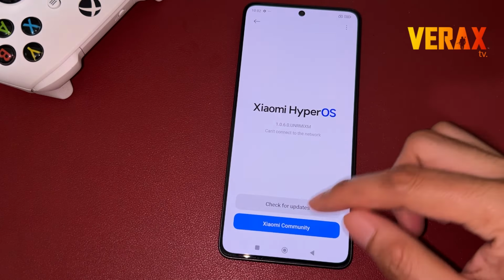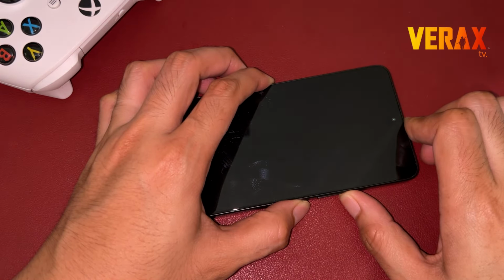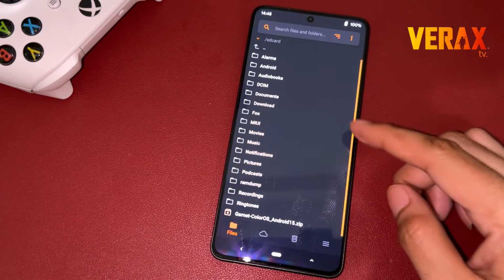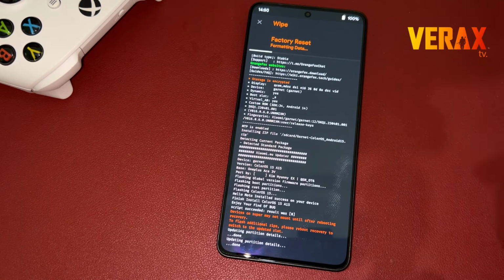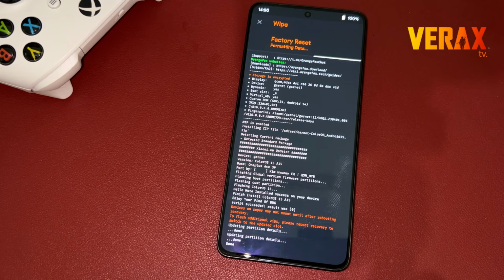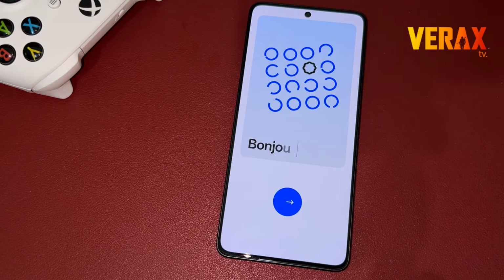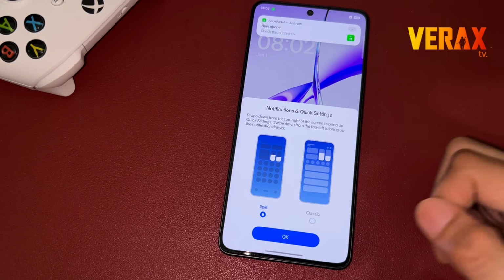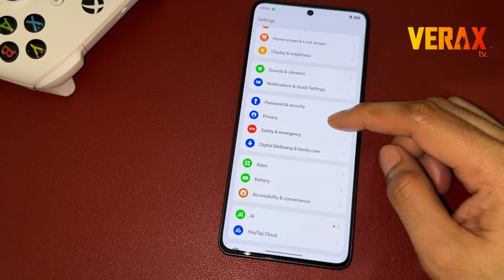ColorOS 15 ROM Easy Install Guide for Redmi Note 13 Pro 5G and Poco X6 5G (garnet)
ROM INFO:
New ColorOS 15 | PORT | 5.10 | ANDROID 15 V
Base Port OnePlus Ace 3V

SPECIAL CREDIT:
@ [시크릿넘버]  Kim Hyunny EX

DiscoJunk - Steven O'Brien
END OF CREDIT